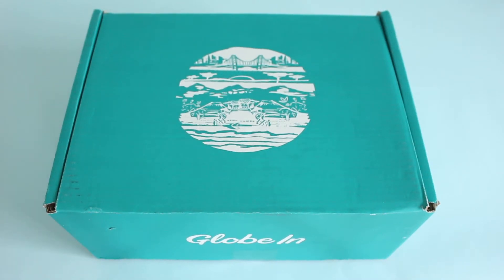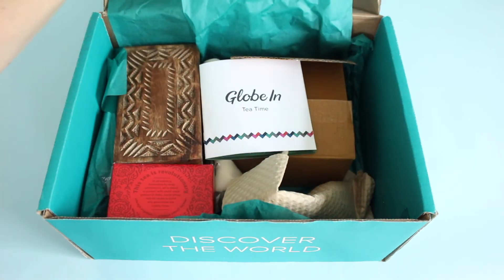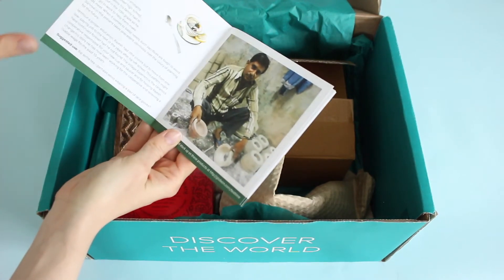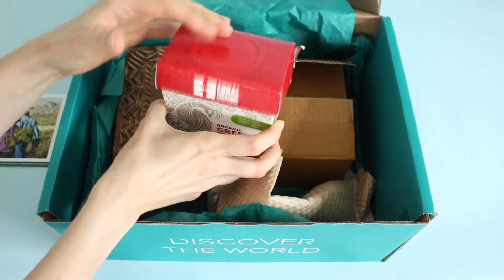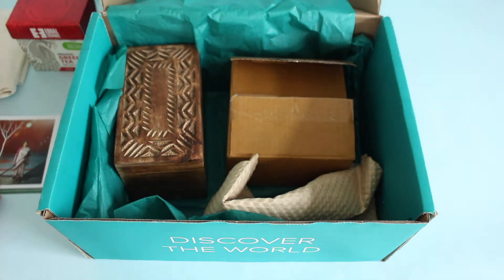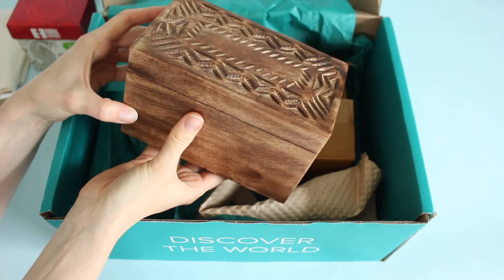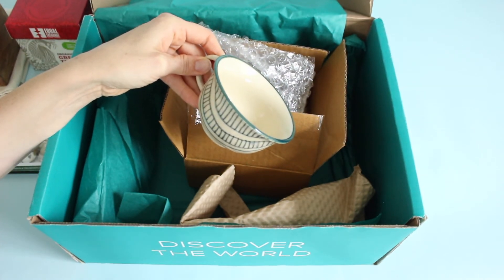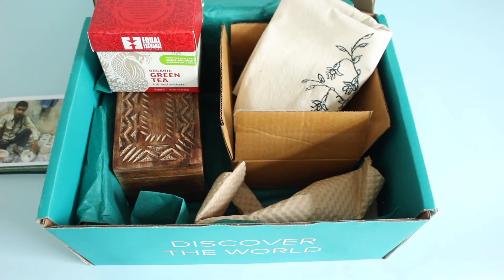GlobeIn Artisan Box Subscription Box Unboxing October 2017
★ FOLLOW US ★